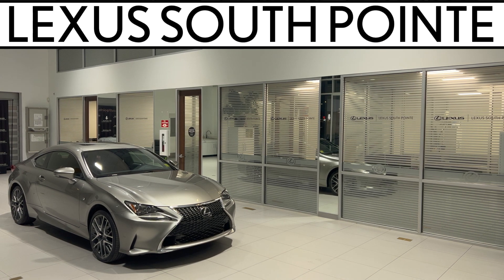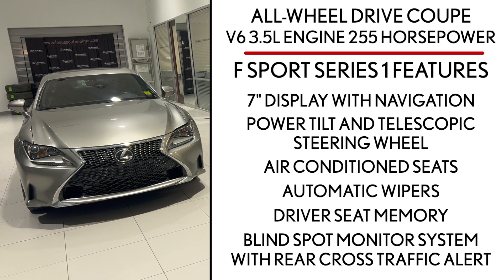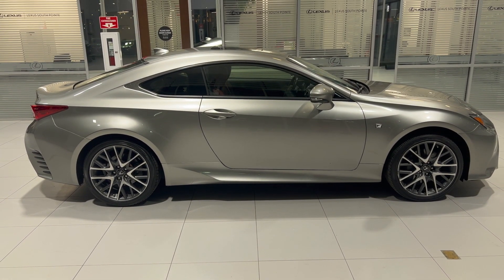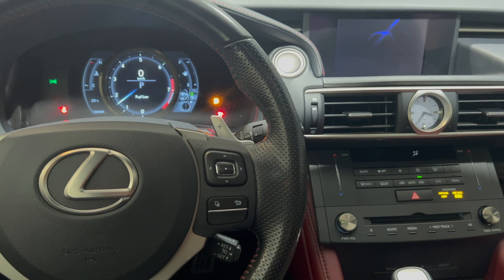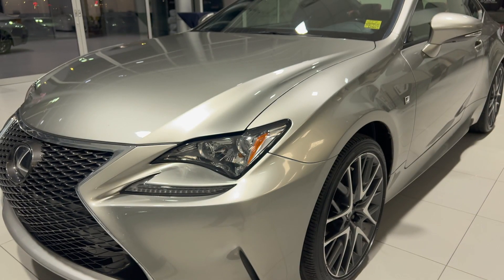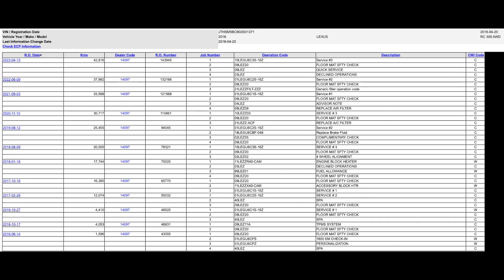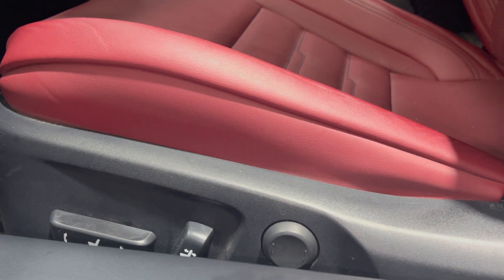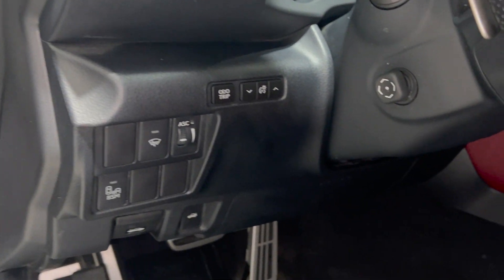2016 Lexus RC 300 F SPORT Series 1 (L300070A) - Full Review and Walk Around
2016 LEXUS RC 300 F SPORT 1 - STOCK # (L300070A)

Lexus South Pointe is offering the preowned 2016 Lexus RC 300 F SPORT Series 1 in Atomic Silver with Rioja Red interior. It’s an all-wheel drive two door coupe that’s powered by a V6 3.5L engine producing 255 horsepower.

Features specific to this trim level include:
7” display screen with navigation
Power tilt and telescopic steering wheel
Adaptive variable suspension (front and rear)
Air conditioned seats
Driver seat memory
Blind spot monitor system with rear cross traffic alert. Which means when you’re in reserve as objects approach your vehicle you will be alerted

It has just over 43,000 km. It has been serviced regularly at Lexus South Pointe. Here is a nice screen shot showing the service history. The Carfax shows a clean history with only 1 owner

2016 LEXUS RC 300 F SPORT 1 - STOCK # (L300070A)